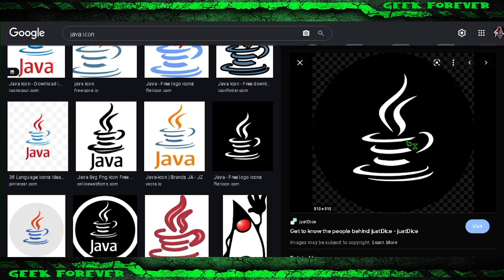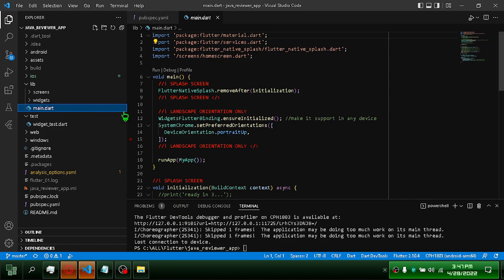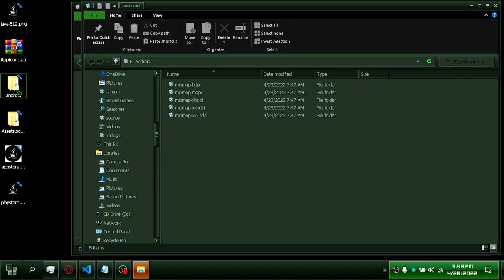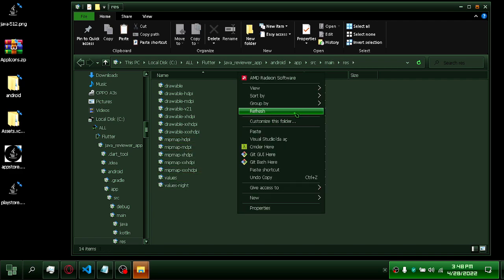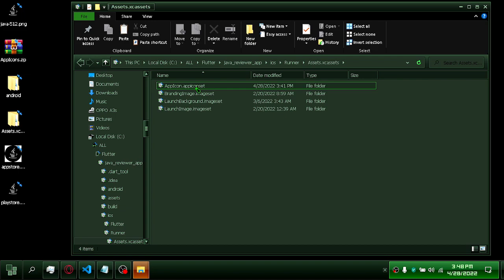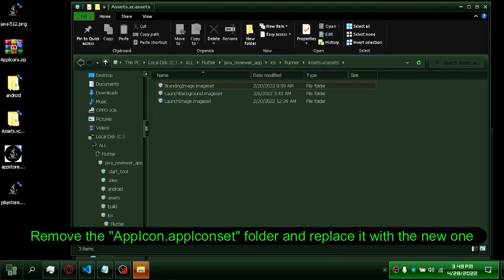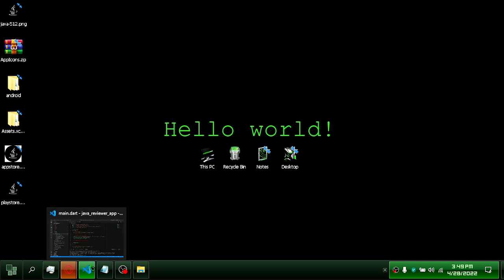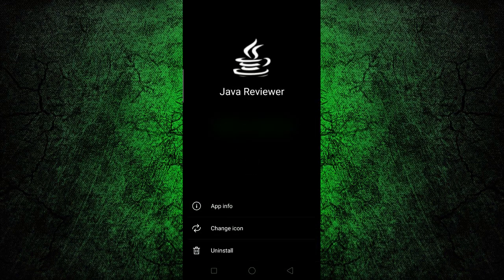📱Change App Icon in Flutter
🗺️Software Info:
Flutter is an open-source UI software development kit created by Google. It is used to develop cross platform applications for Android, iOS, Linux, macOS, Windows, Google Fuchsia, and the web from a single codebase.

First described in 2015, Flutter was released in May 2017.

how to change app icon and name in flutter,